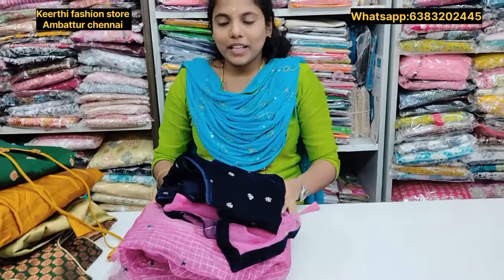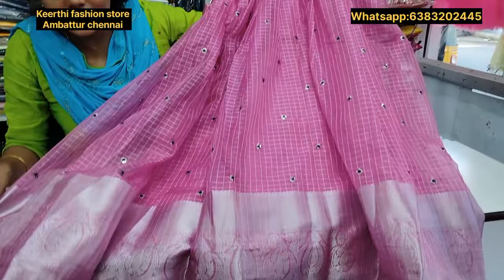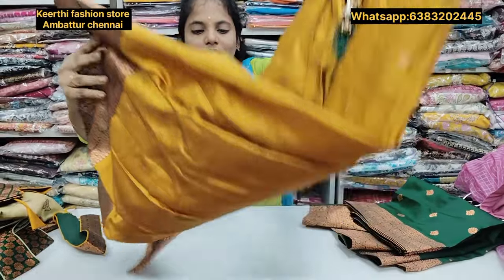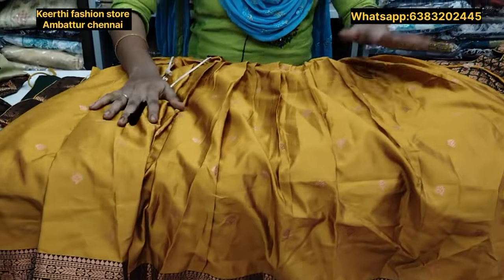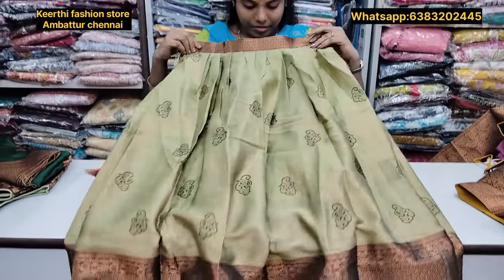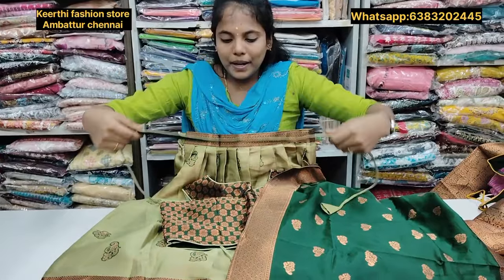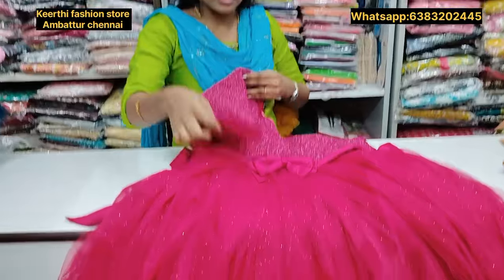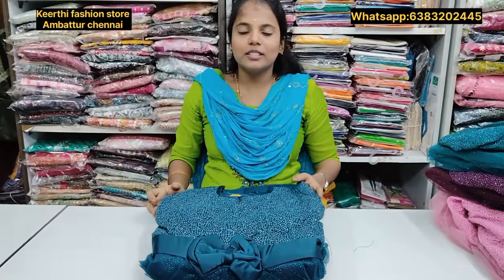Latest Diwali Gown Collections | Crop top lehenga | Half saree collection in Chennai